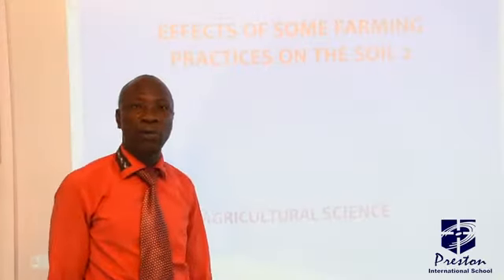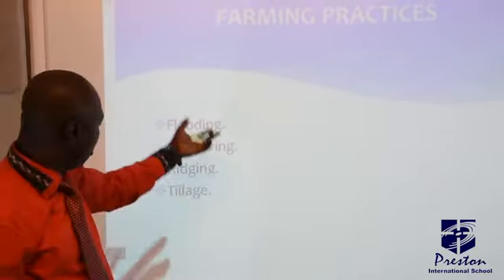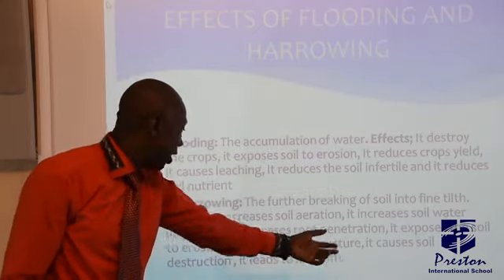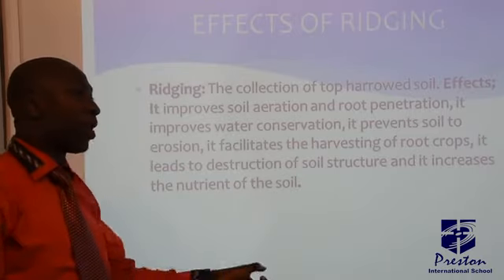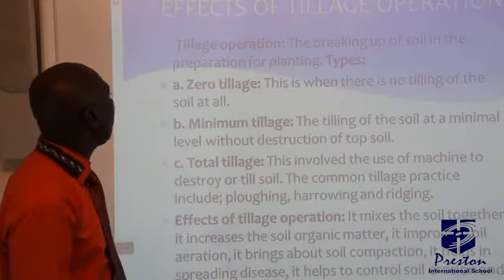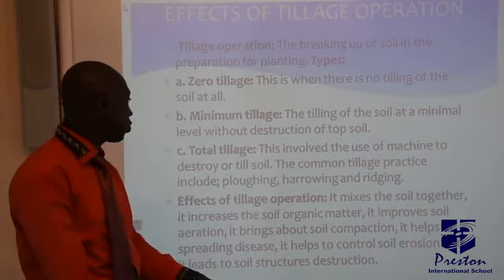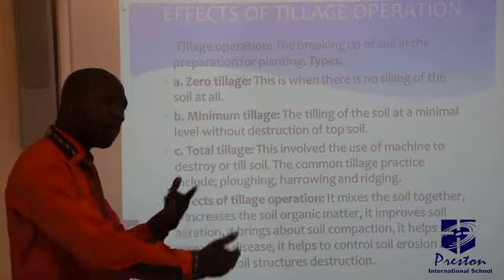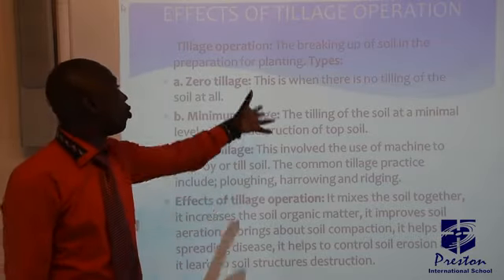Effects of some Farming Practices on the Soil 2 - SSS2 Agric